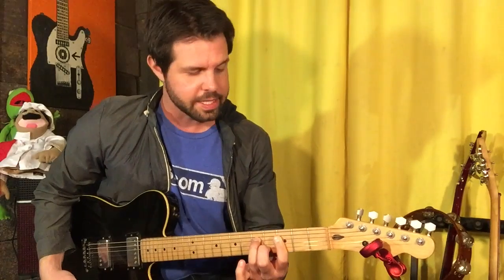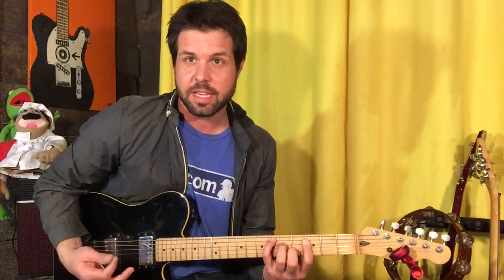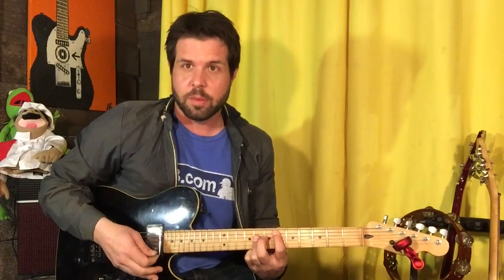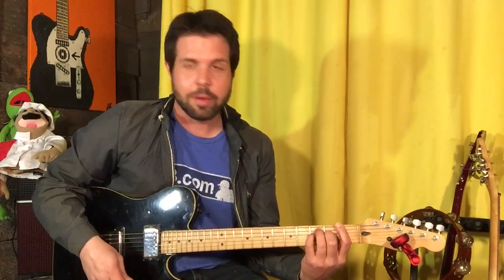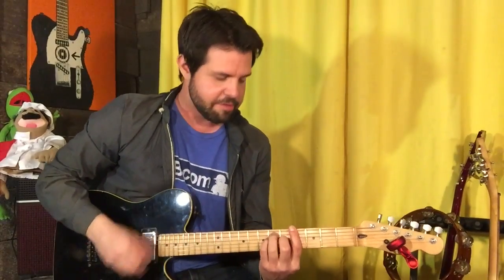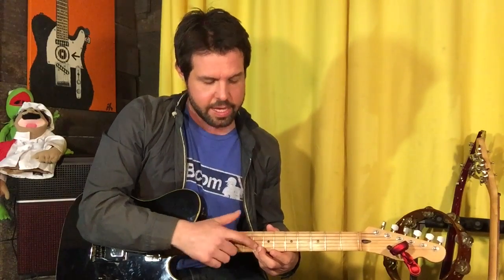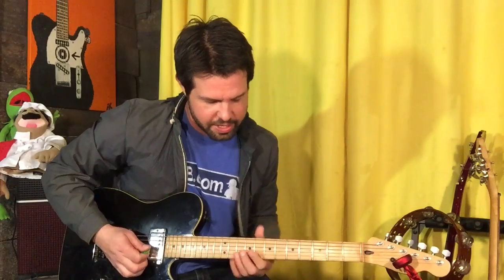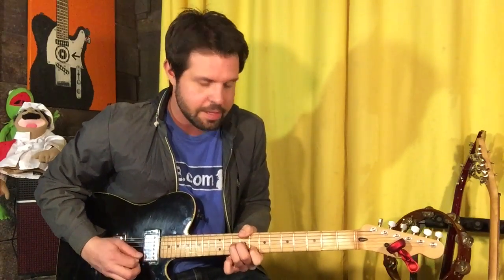Guitar Lesson: How To Play The Power Of Love By Huey Lewis and the News